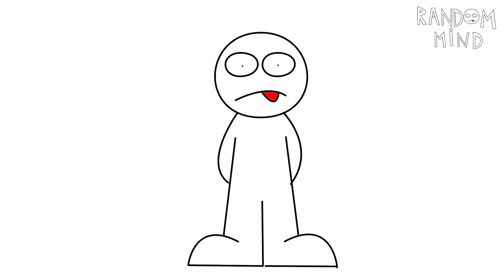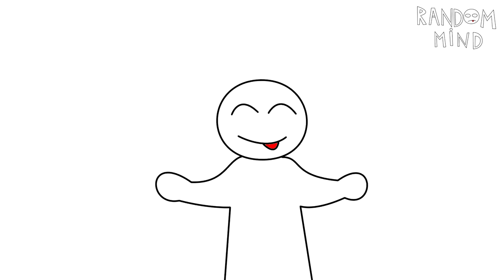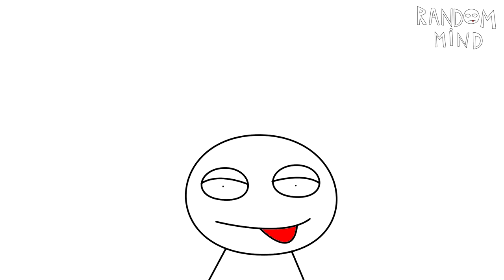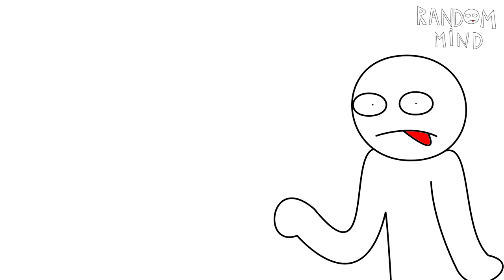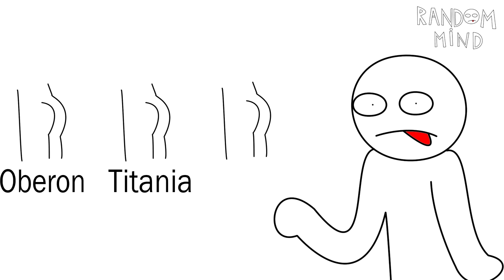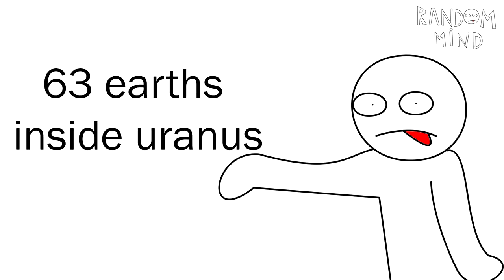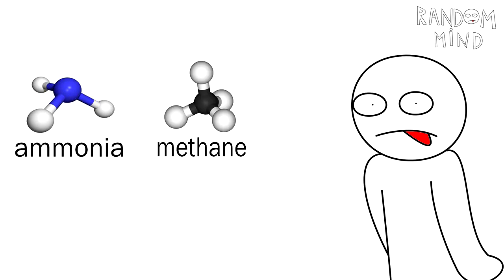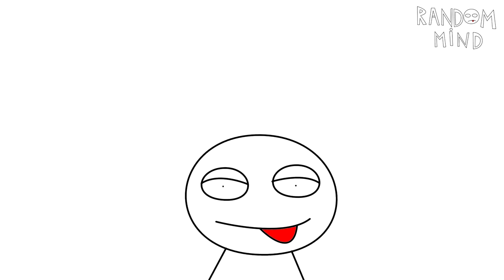the Hazmat suit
protection is necessary against toxicity